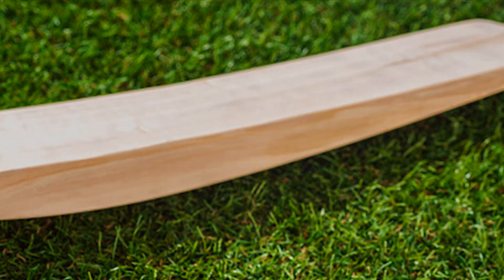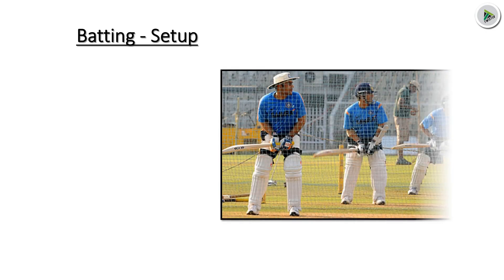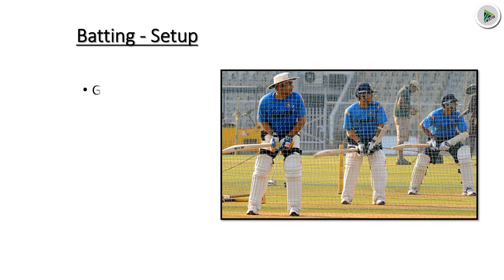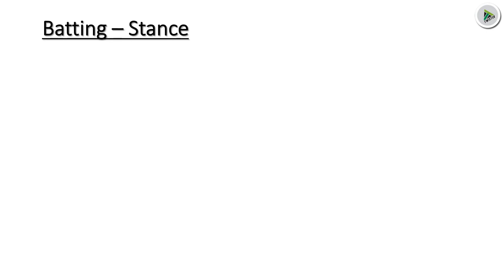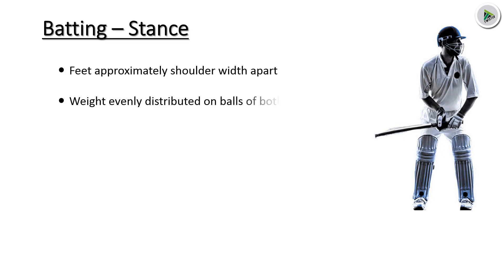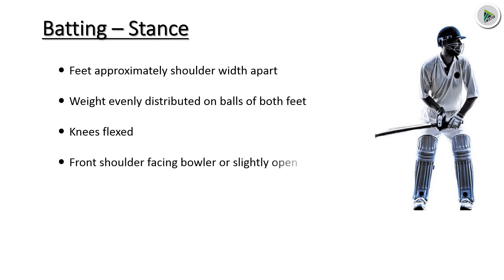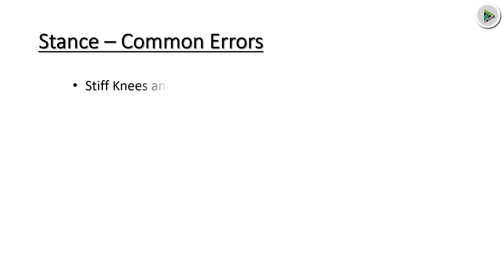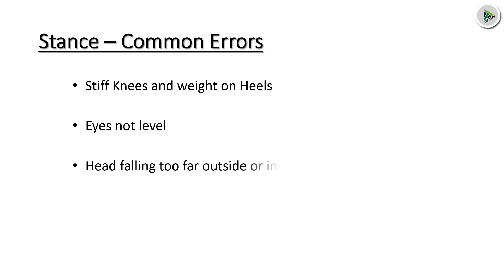Cricket Batting - Stance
Cricket Coaching By Eagle Eye Video Analysis.

BATTING STANCE -

* Feet approximately shoulder width apart
* Weight evenly distributed on balls of both feet
* Knees flexed
* Front shoulder facing bowler or slightly open
* Eye level to get clear view of the ball. Head absolutely still

We are happy to announce that we have started uploading new Coaching videos to help Cricket players to understand elite level of Coaching with Proper Demonstrations. twistersports_india is our official sponsored for this Coaching Videos.

We have tried to explain the Coaching method with Help of Videos and Analysis.

All rights for Audio is reserved for respected Music Companies.